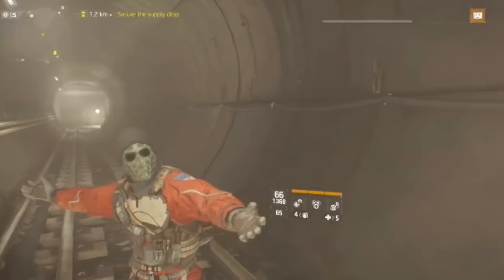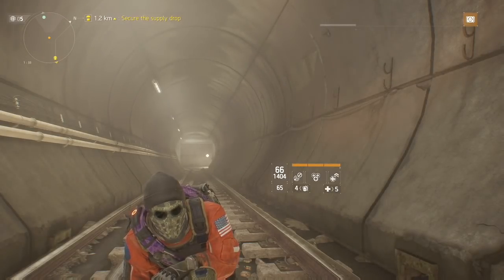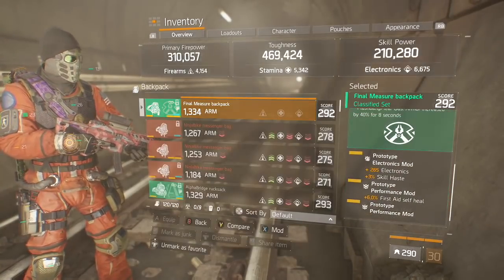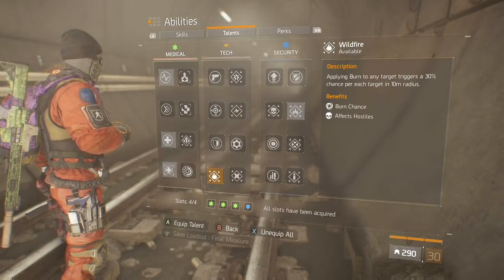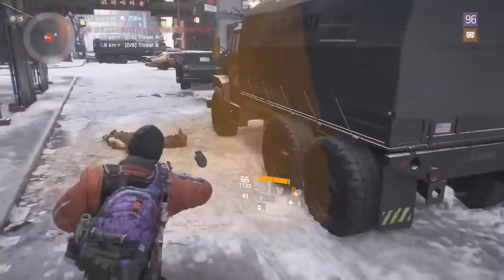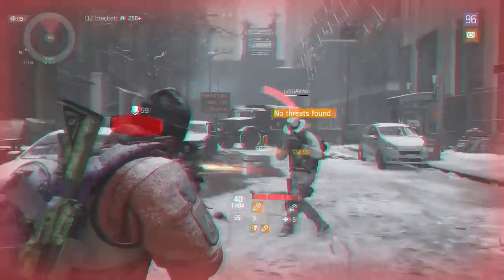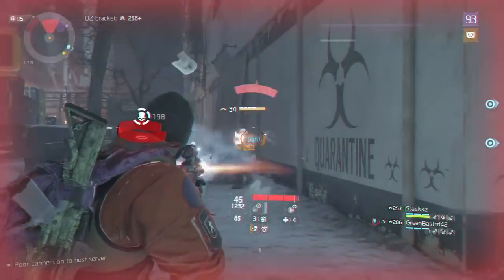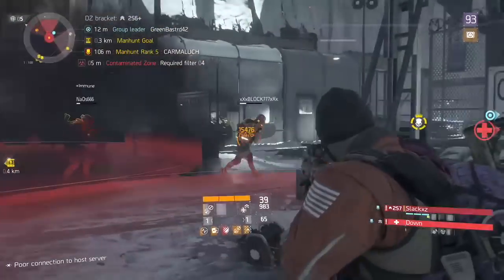THE FUNKY FINAL MEASURE BUILD VIDEO! The Division 1.8.3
THE FUNKY FINAL MEASURE BUILD VIDEO! The Division 1.8.3 A funky jack of all trades build that is really fun to use!